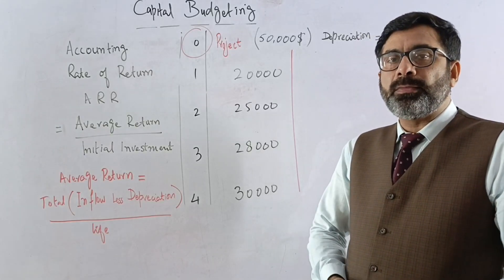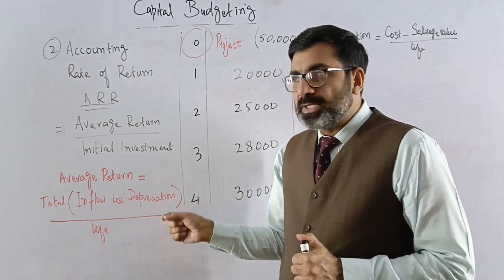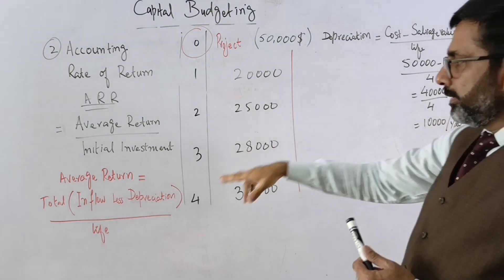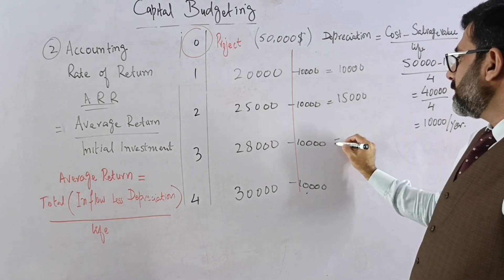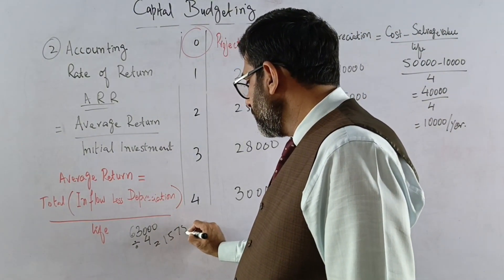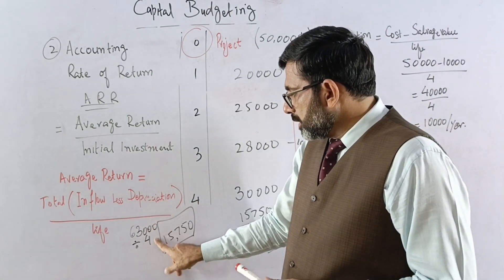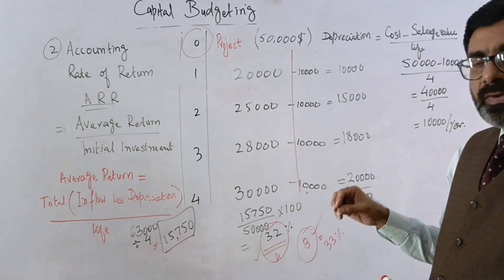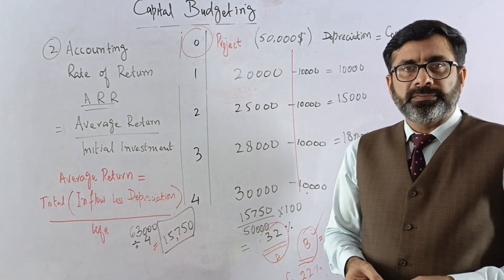Capital Budgeting Techniques. Accounting Rate of Return. Concepts and Calculations.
Welcome to the ultimate guide to financial literacy! Our accounting classroom is dedicated to helping you develop the skills and knowledge needed to become financially savvy. In this channel, you'll find comprehensive lectures on accounting fundamentals and beyond, designed to equip you with the tools and understanding necessary to make informed financial decisions.
Our expert instructors will guide you through a range of topics, including financial statements, bookkeeping, budgeting, and financial analysis. Whether you're a student, a business owner, or simply looking to improve your financial literacy, our accounting lectures will provide you with the knowledge and confidence to navigate the world of finance with ease.
So why wait? Join us today and start your journey to financial mastery!